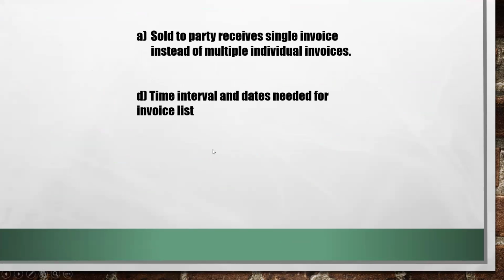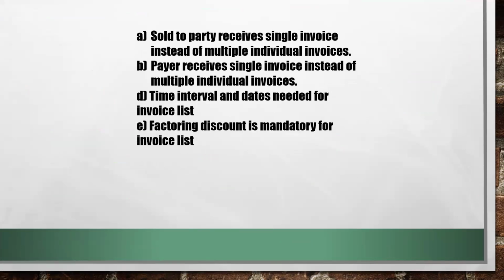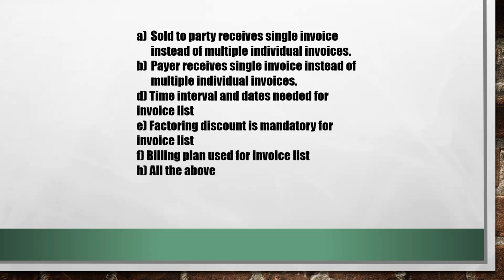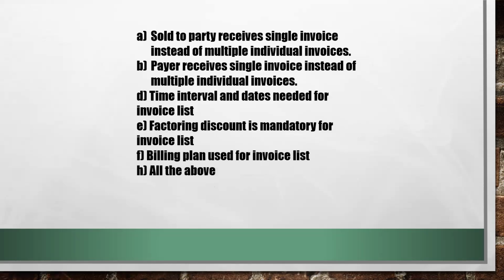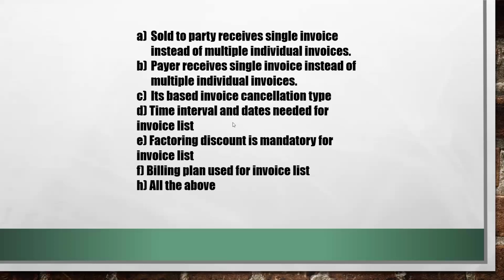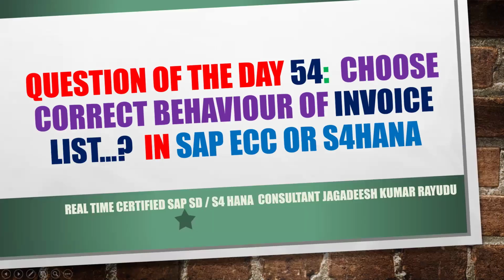Question of the day 54 choose correct behavior of invoice list… In sap ecc or s4hana